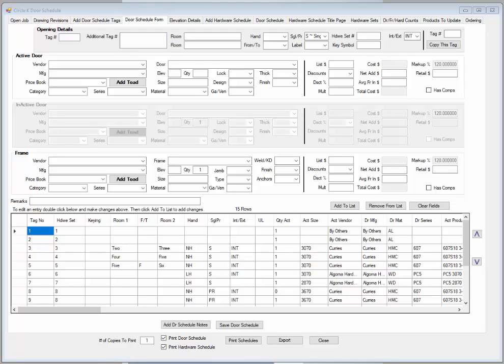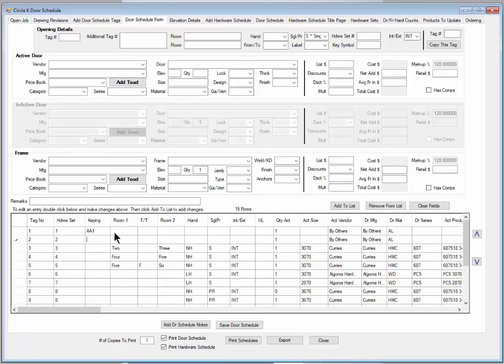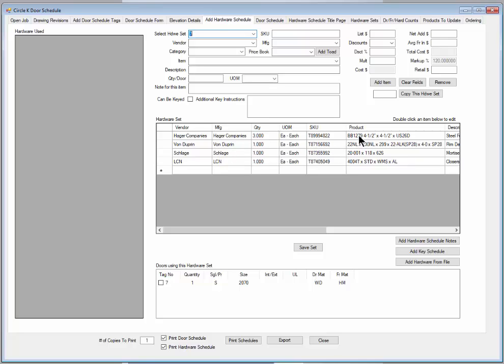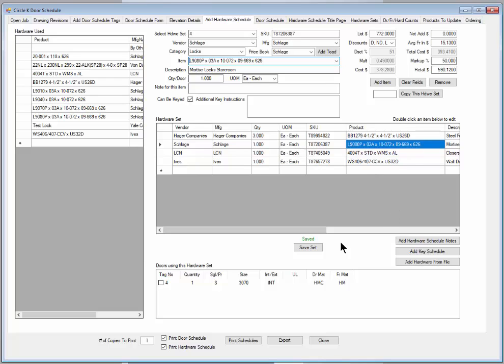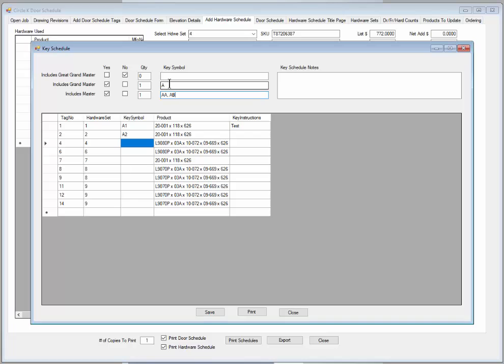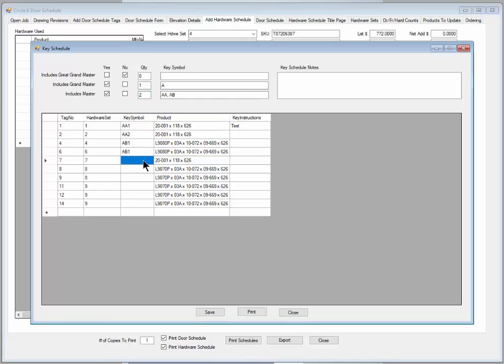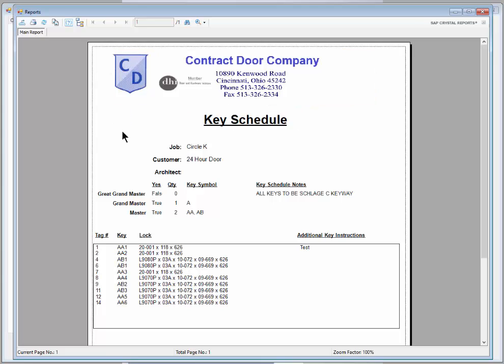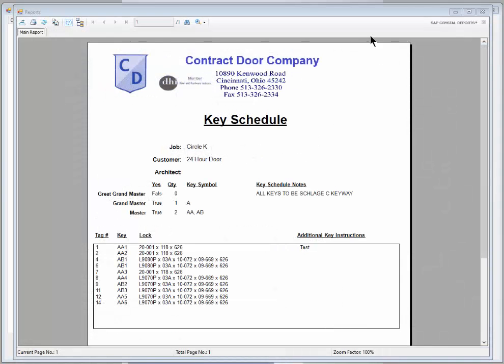Creating Key Schedule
Creating a key schedule